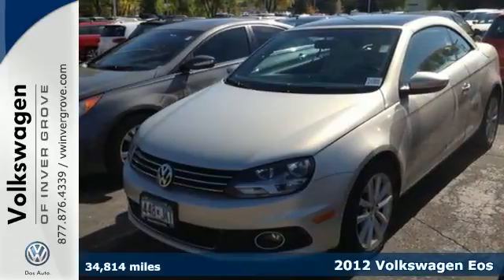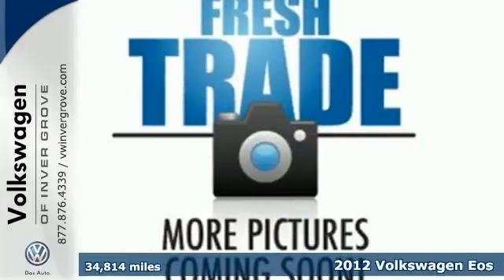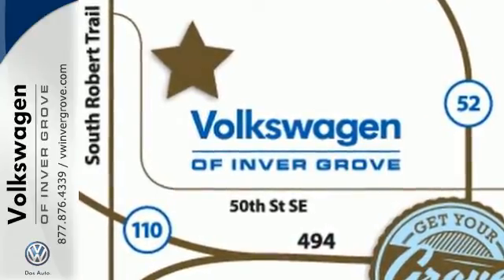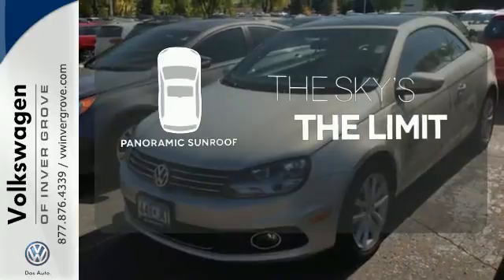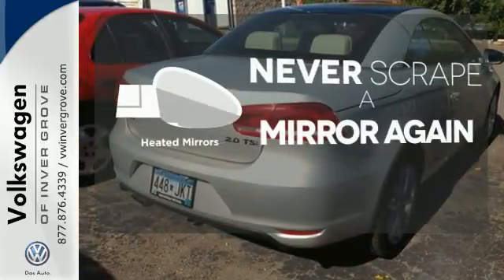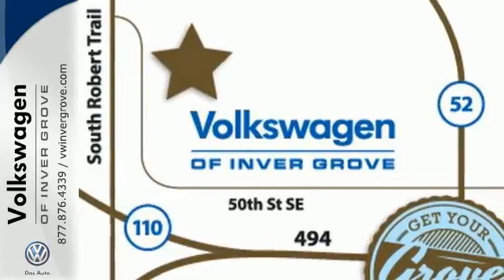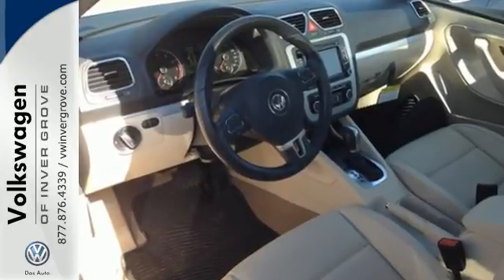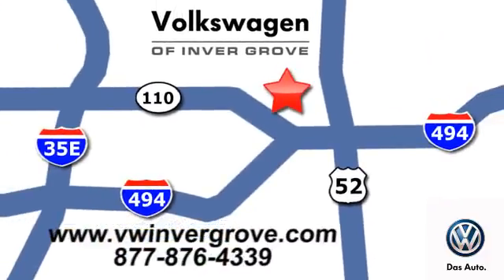2012 Volkswagen Eos St-Paul MN Minneapolis, MN 73456X SOLD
Year: 2012
Make: Volkswagen
Model: Eos
Trim: 2dr Conv Komfort SULEV
Engine: 2.0 L 4 Cyl. Cyl.
Transmission: Automatic
Color: White Gold Metallic
Mileage: 34814
Stock #: 73456X
VIN: WVWBW7AH3CV002367

Address:
1325 50th Street East